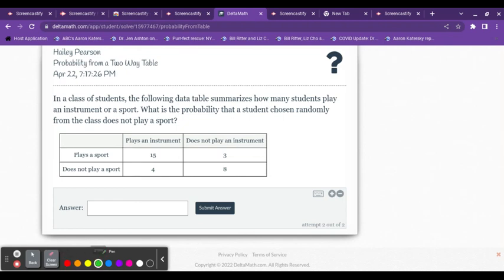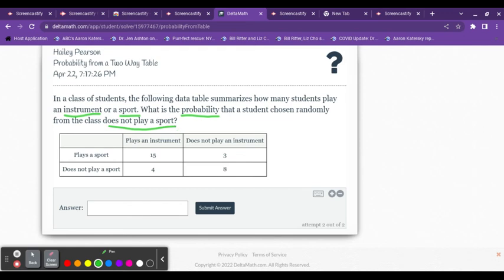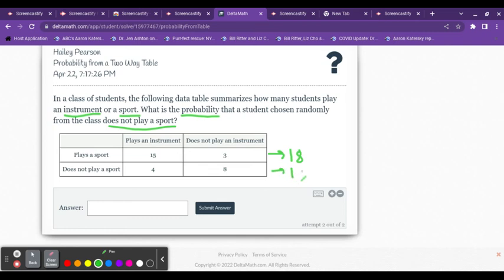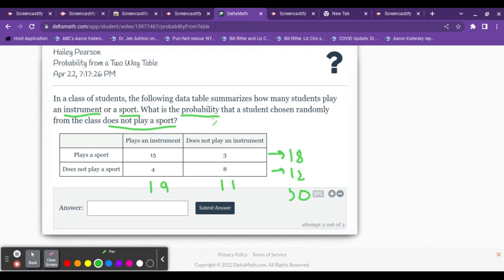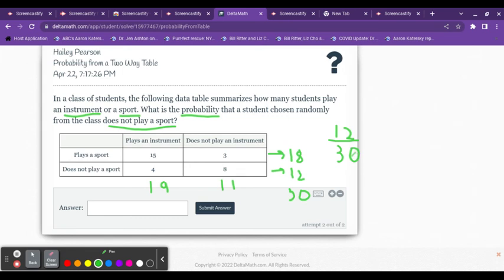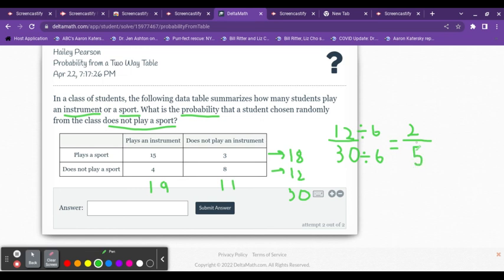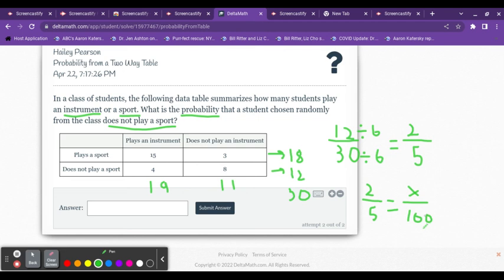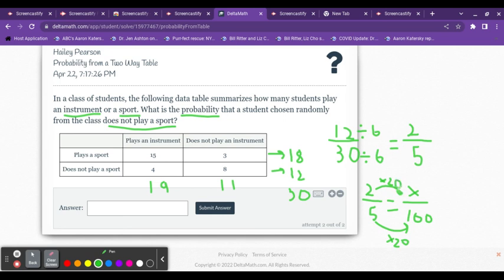Probability from a Two Way Table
This is the first time that I recorded a video via Screencastify